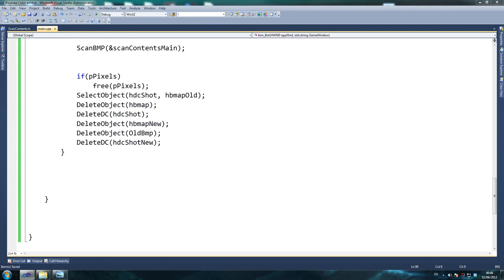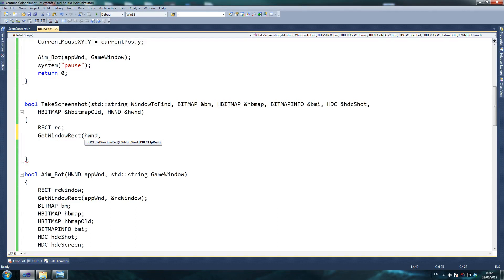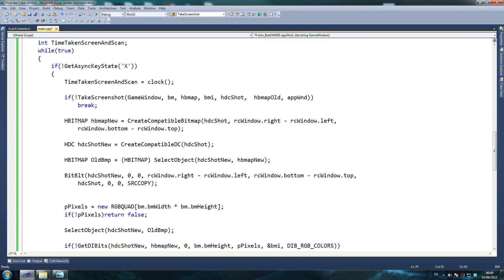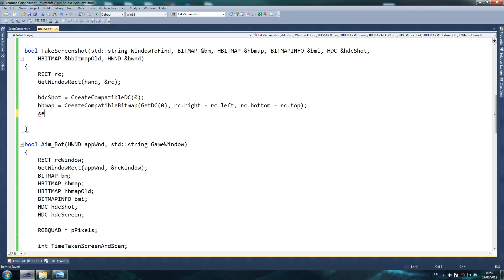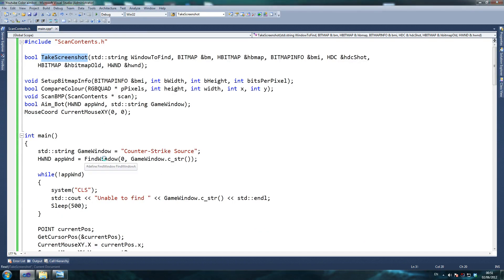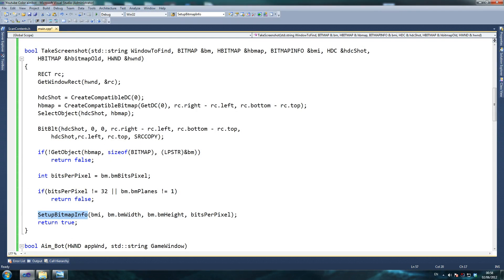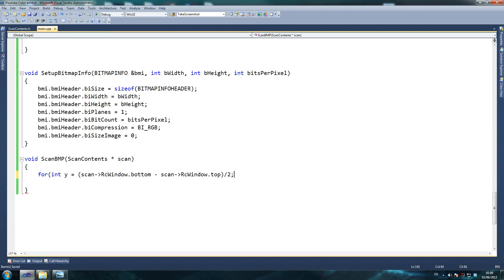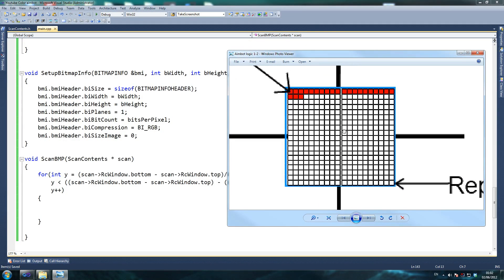C++ How to Create a color AIMBOT TUTORIAL Pt 4/8 HD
Color aimbots are stupid, learn how to make a real aimbot